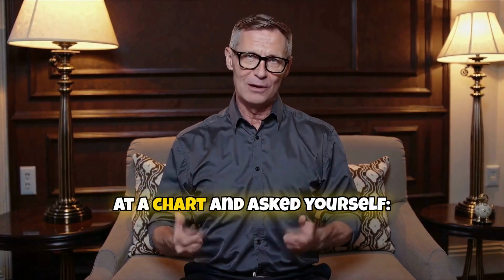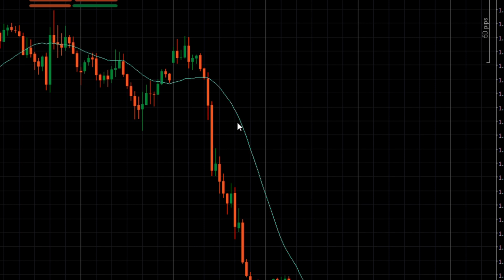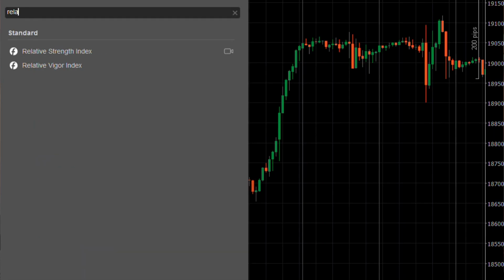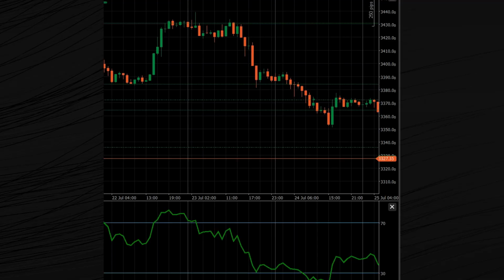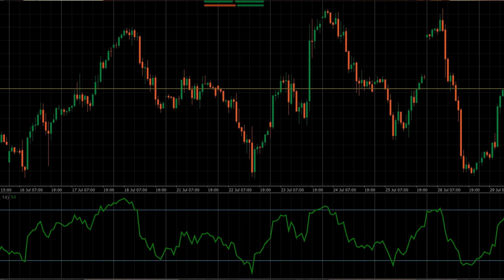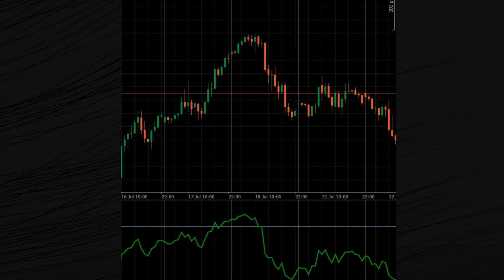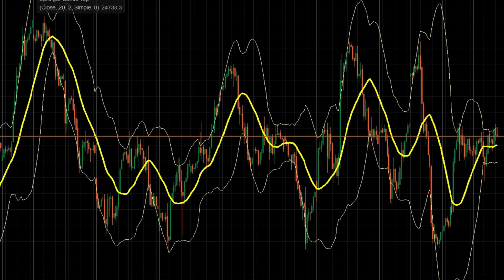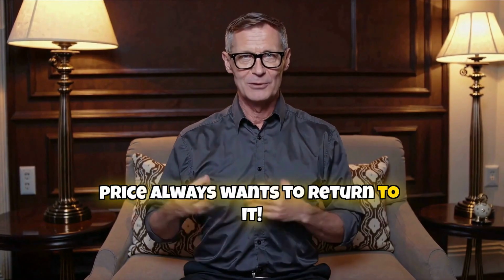Day 6: Master the Best Trading Indicators – Moving Average, RSI, Bollinger Bands, Stochastic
Welcome to Day 6 of your trading journey with Traders Lessons!

Today we’re unlocking the real power behind trading indicators:
✅ Simple Moving Averages (SMA) – Follow the trend
✅ RSI – Spot when the market is overbought or oversold
✅ Bollinger Bands – Detect price pressure zones
✅ Stochastic – Time your entries with precision

We break it down step-by-step, with real chart examples and practical tips you can use right now.
No fluff. No theory overload. Just actionable knowledge you can apply.

📌 If you feel ready to start – click the link and we’ll connect you to a real trading company.